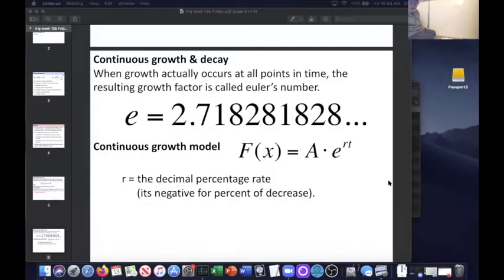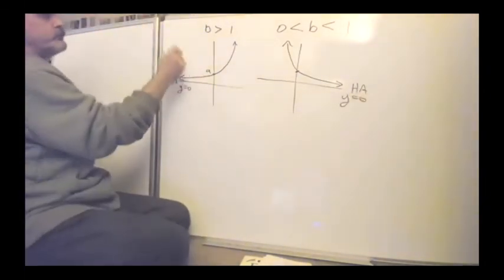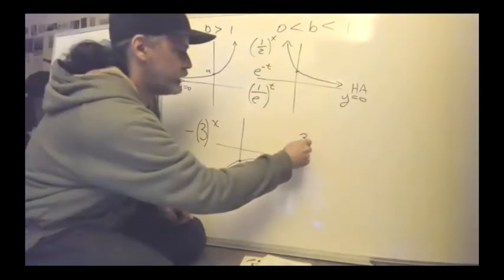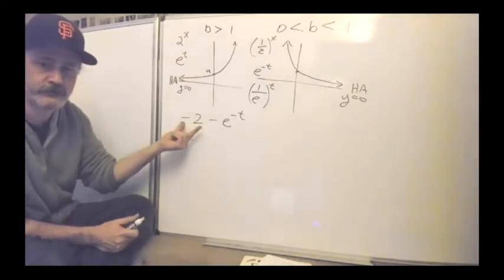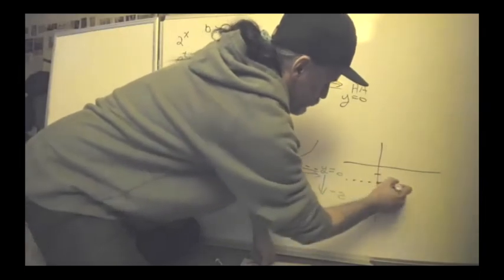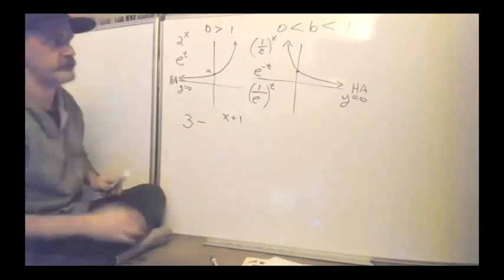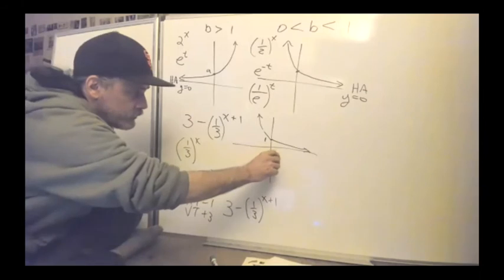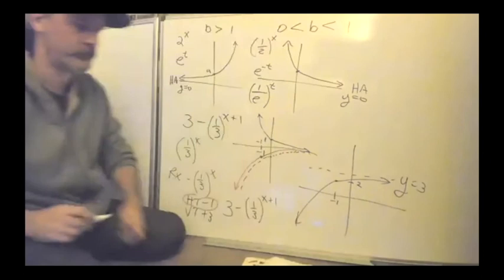trig week 13b Friday : exponential function graphs